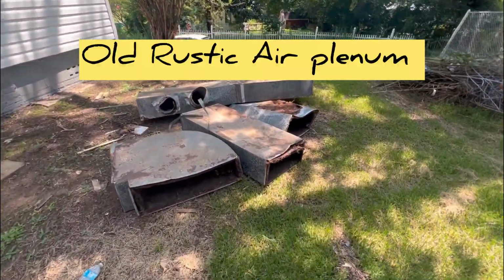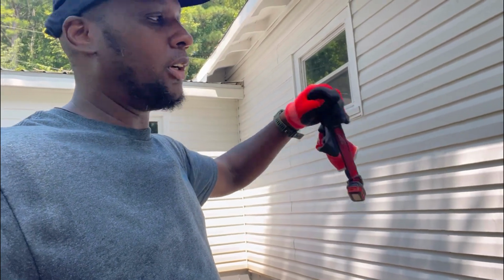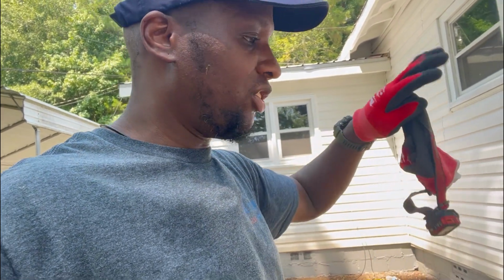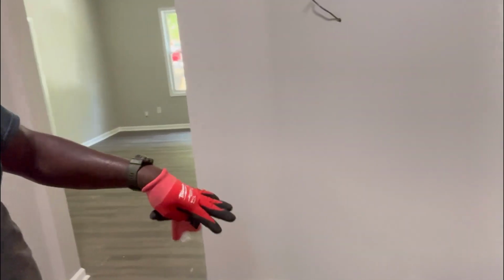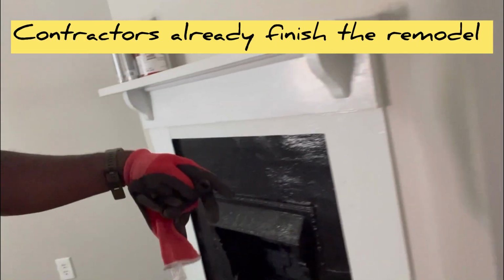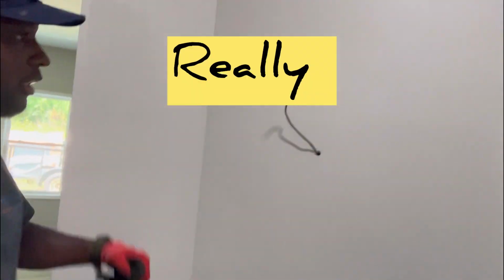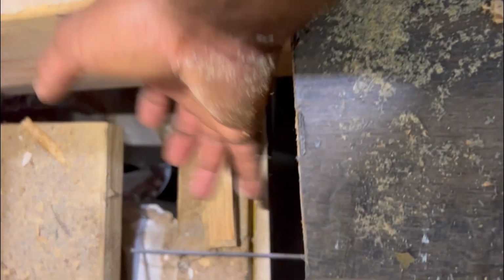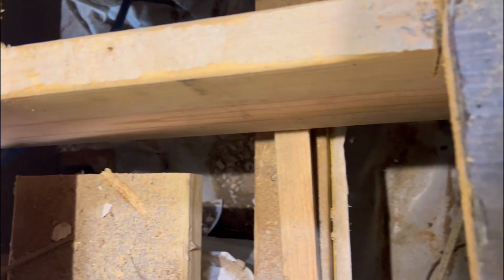Life in the HVAC Field Pt 6 /Complete install